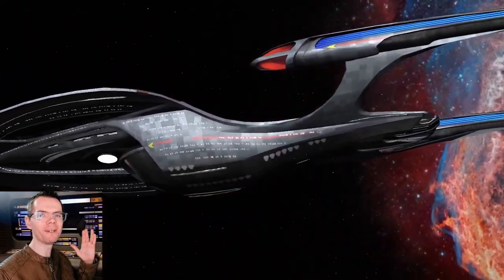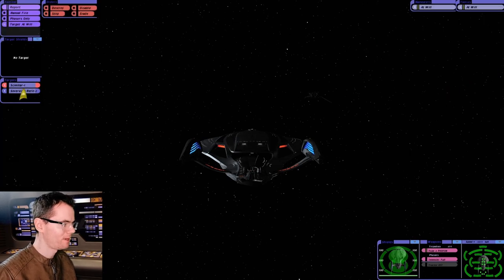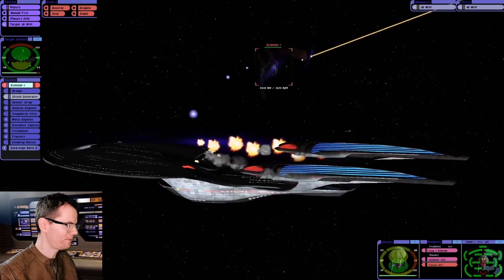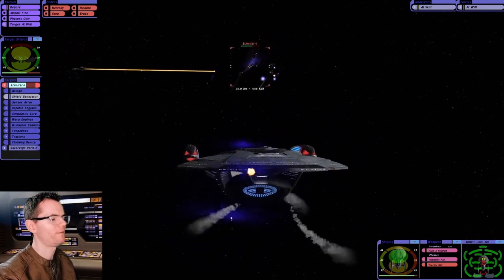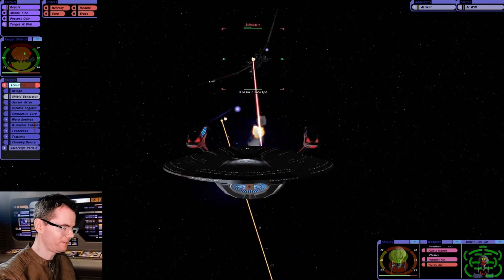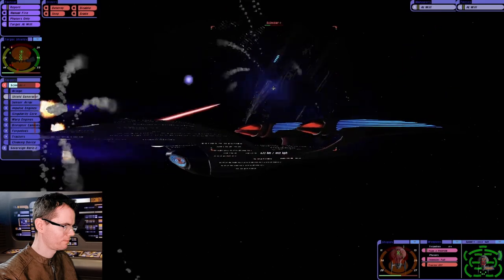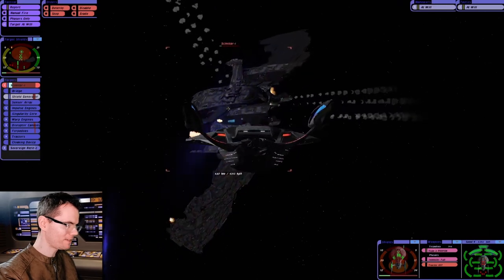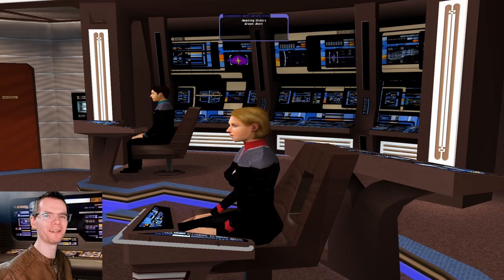Enterprise E + F AMBUSH Reman Scimitar - Star Trek Ship Battles -